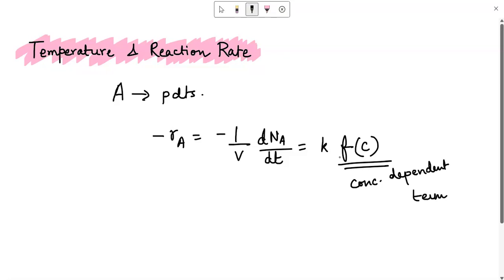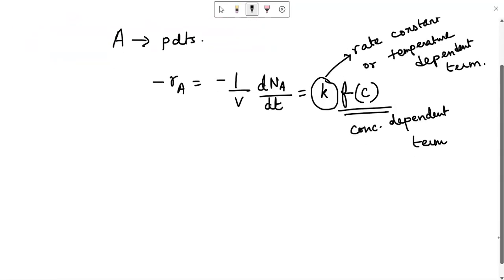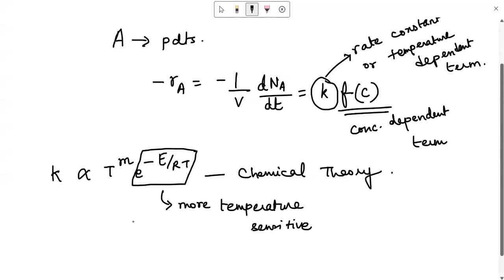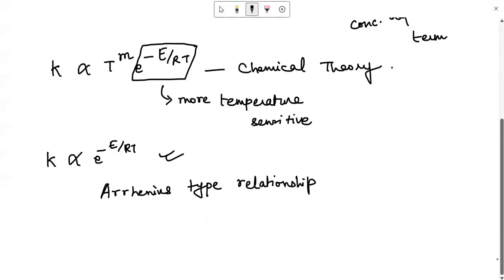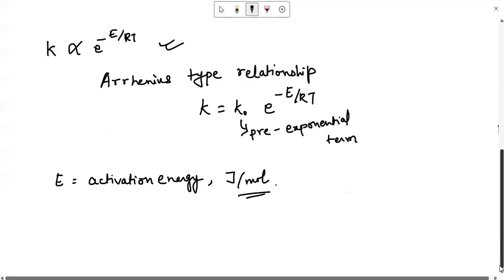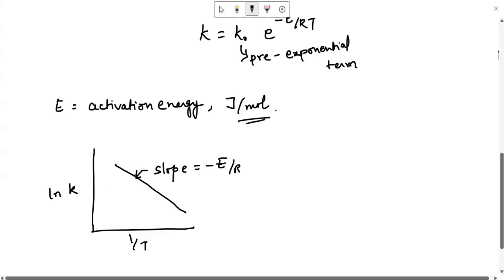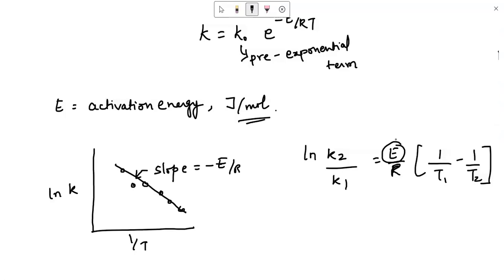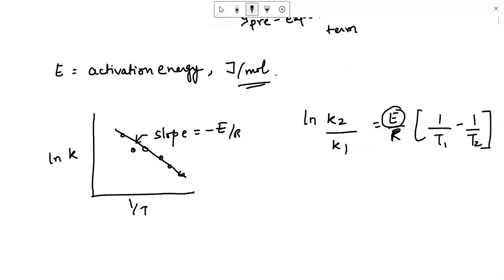LEC21: Temperature and Reaction Rate